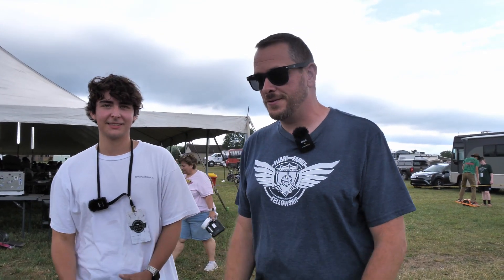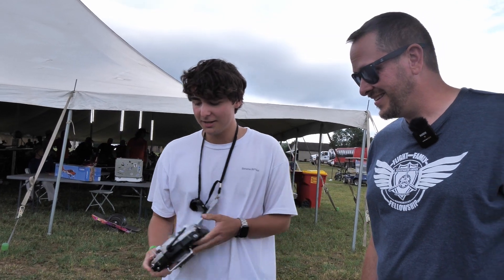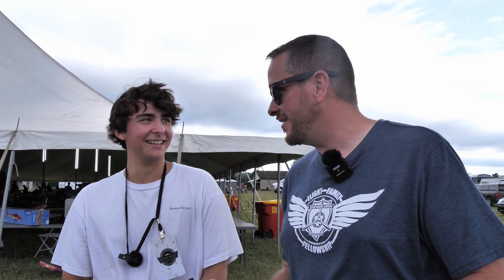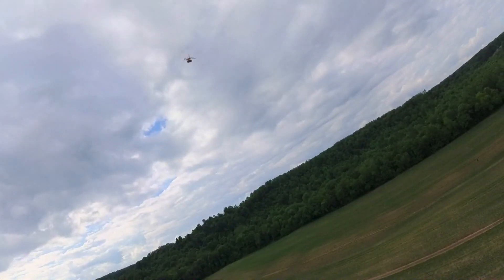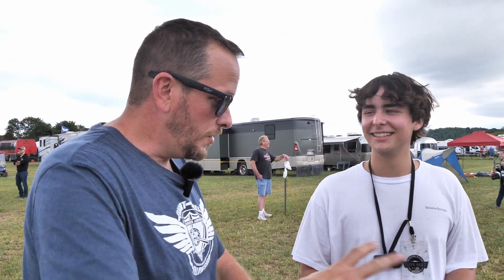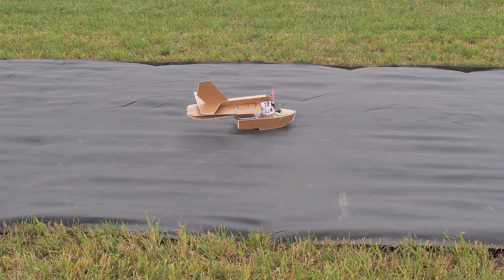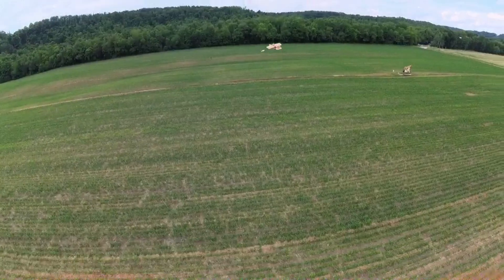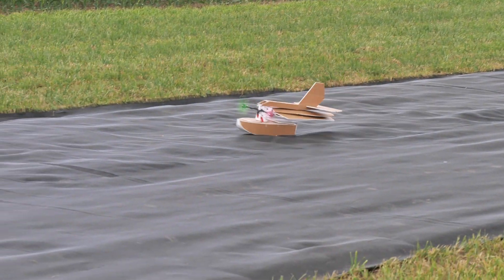Swing Wing Airplane - FF 2023 Mini Storie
There are so many amazing stories from Flite Fest 2023. But this is a mini story about an amazing creator Josh King from Eternal Progression that made an amazing swing Wing Airplane. Were he can FULLY retract his wings mid air and drop out of the air. Check him out on his YouTube Channel.